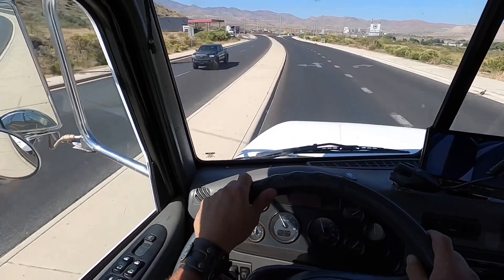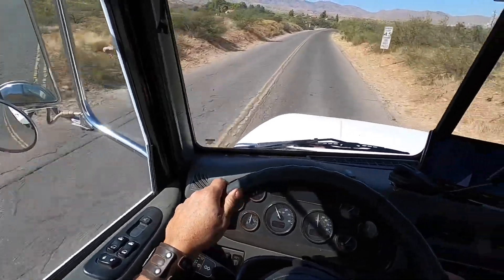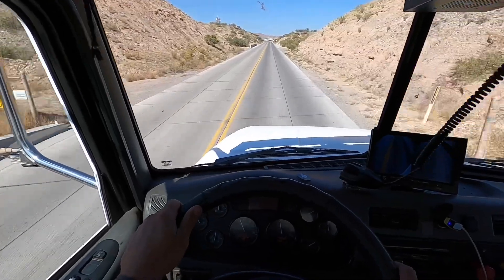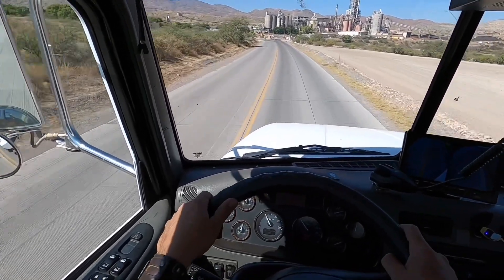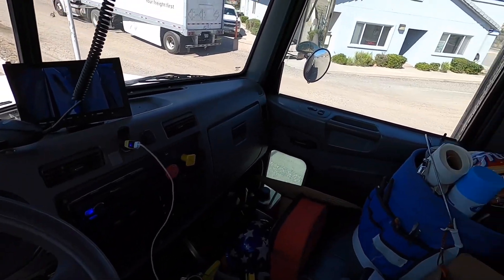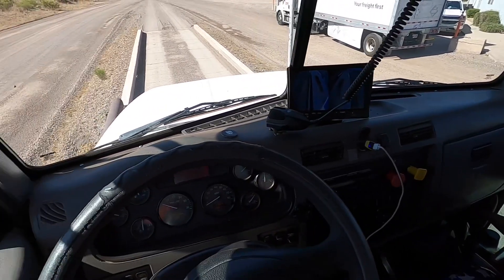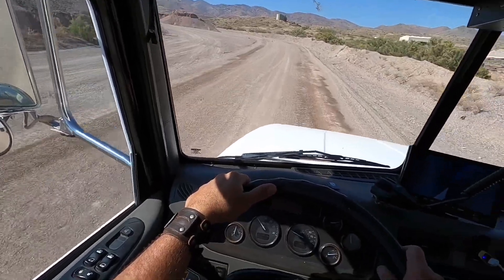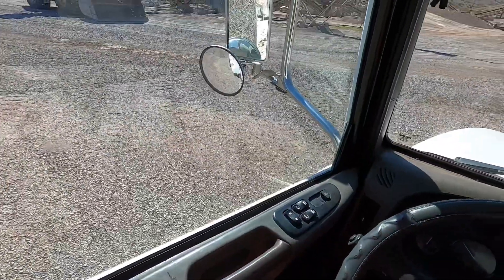First full dump truck video from the new side hustle! @haulintrash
First full dump truck run. Hauling a load of gravel to a customer. Loving this new gig!